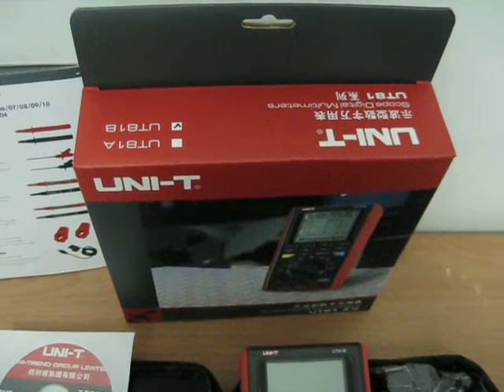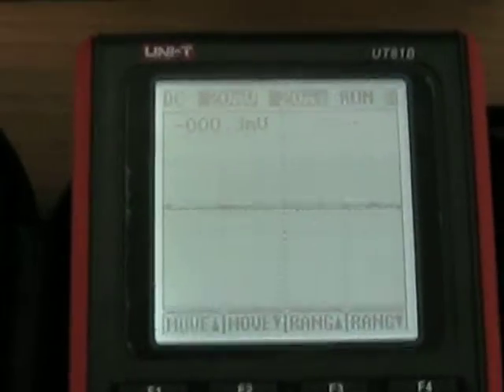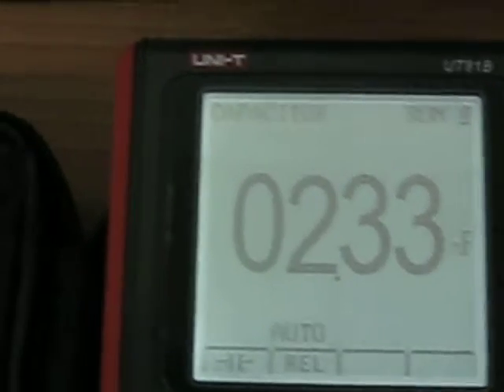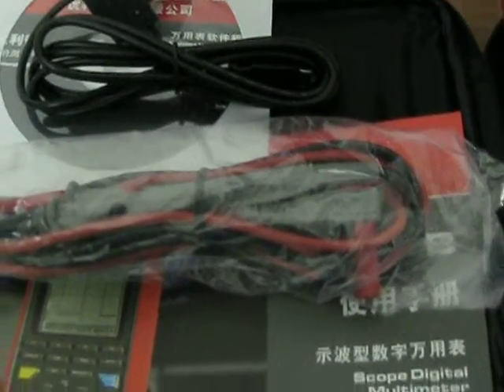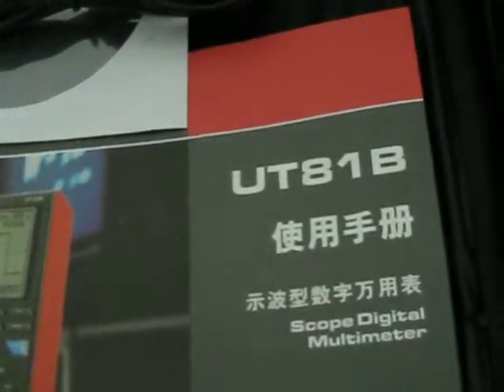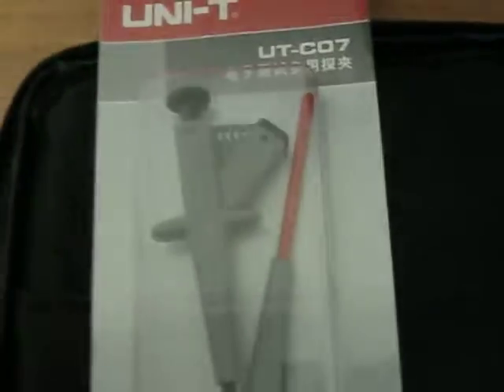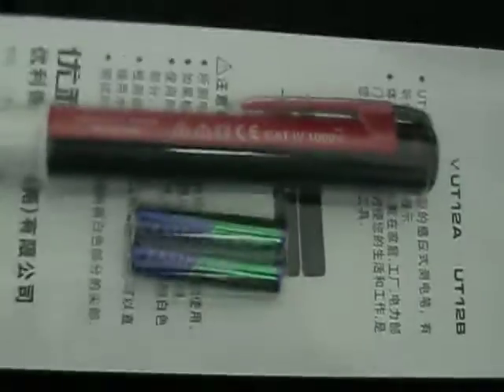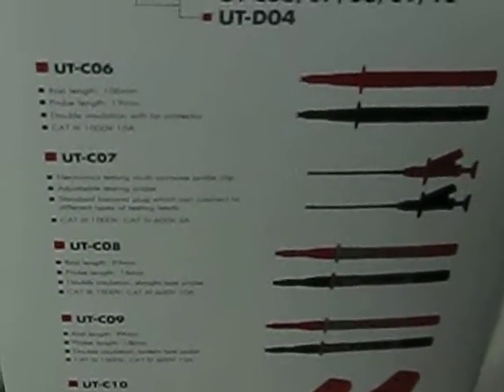UNI-T UT81B Multimeter Oscilloscope Digital by UNI-TREND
Over the Height of a New Era
Until now the field of measurements was covered by Yellow, now it has turned red.
Are you in the Red Trend ?